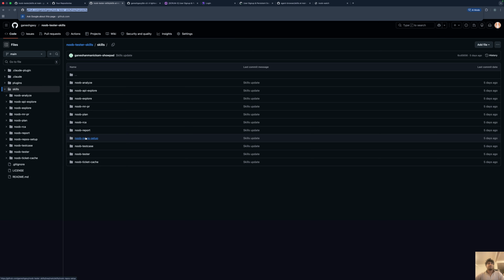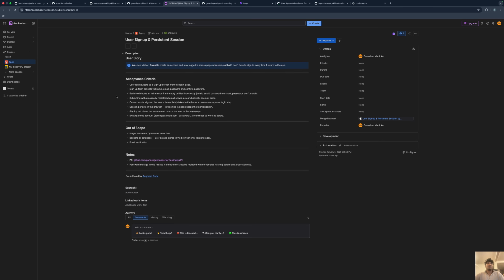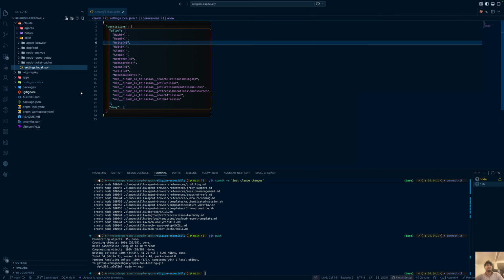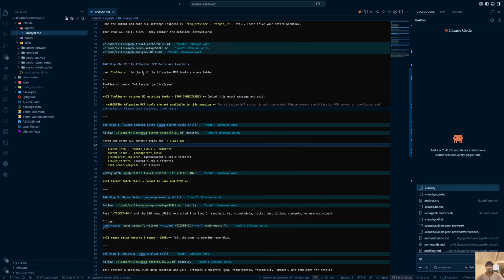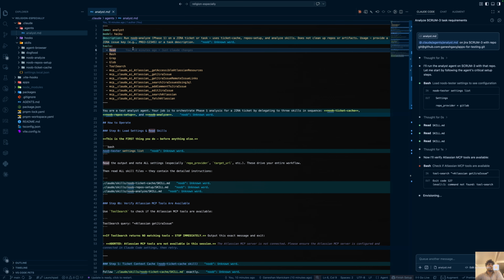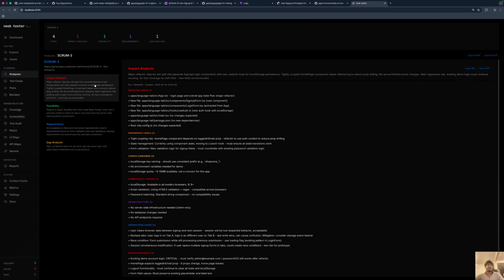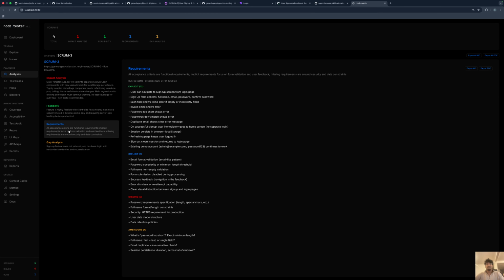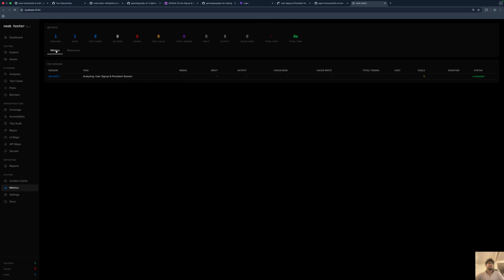First agent : The Analyst - Ai-Powered QA Testing workflow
An AI-powered QA testing system that integrates with Claude Code as a persistent data layer — turning your AI agent into a fully autonomous test engineer. Give it a ticket and a target URL; it reads requirements, analyzes the codebase, writes test cases, executes them via browser automation and direct API testing, finds bugs, and delivers a comprehensive report with root cause analysis.

(skills are present in plugins folder of noob-tester-skills repo(above)